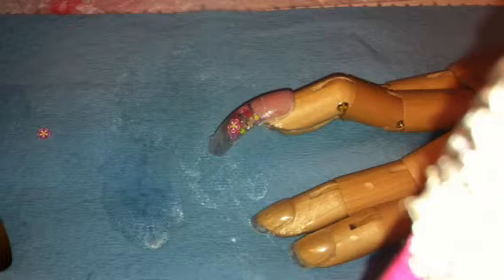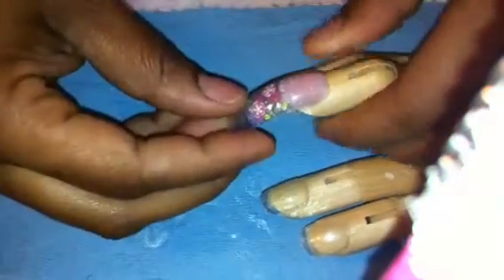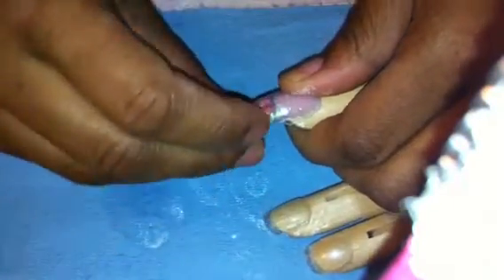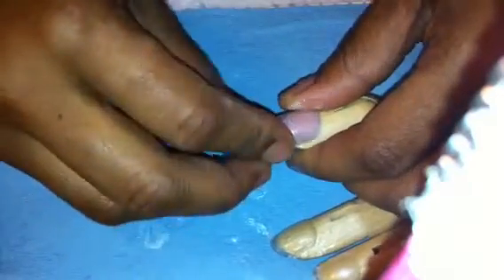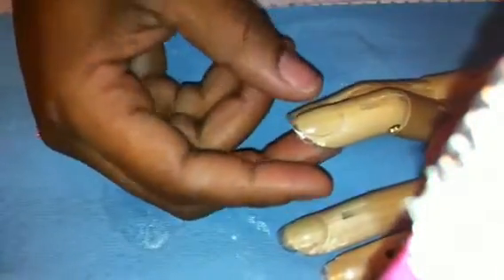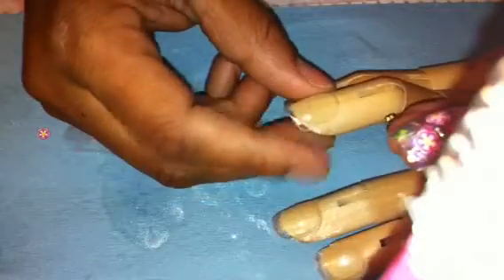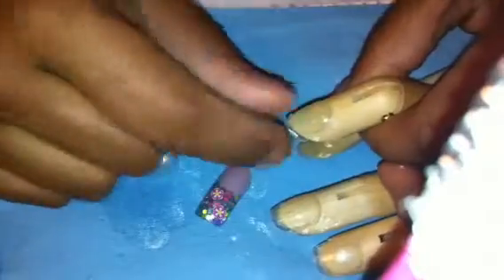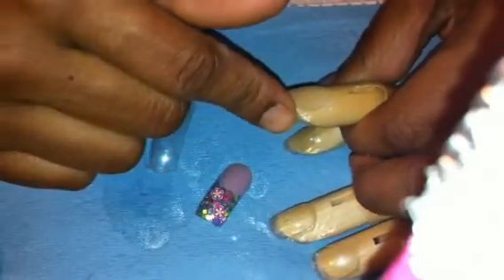Popping off the form